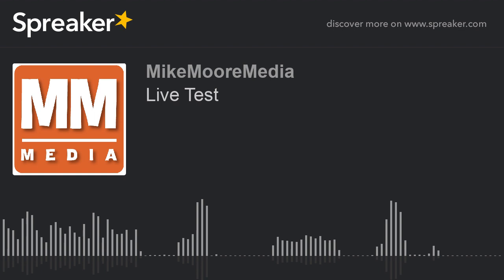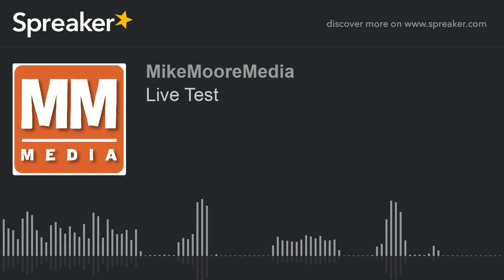Live Test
MM  1.09.21